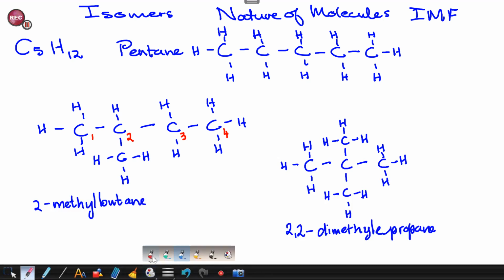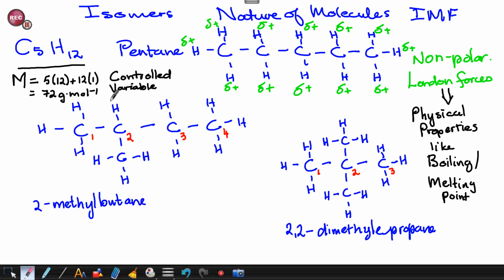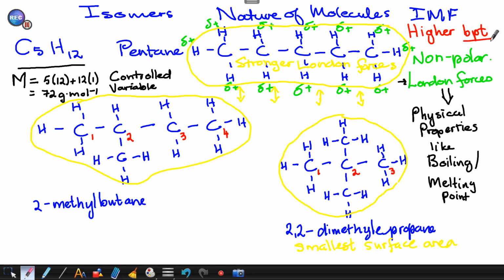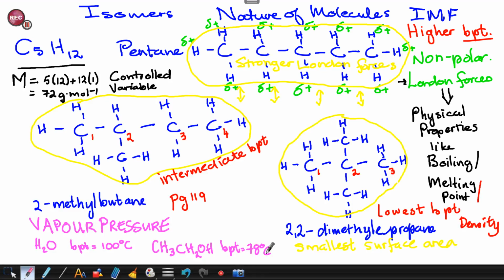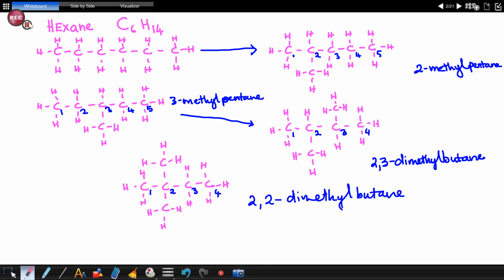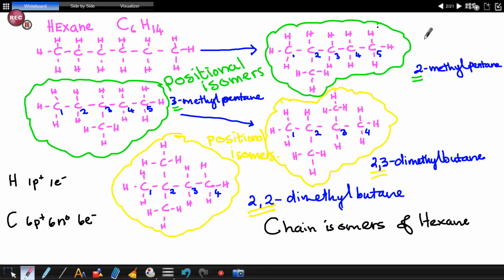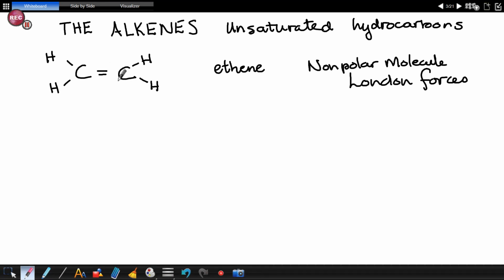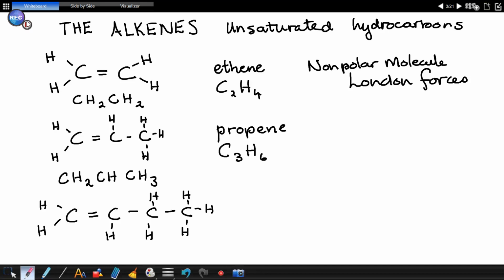Gr 12 isomers of pentane hexane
Onsite lesson on the isomers of pentane, hexane intermolecular forces and physical properties-melting point, boiling point, vapor pressure and density.